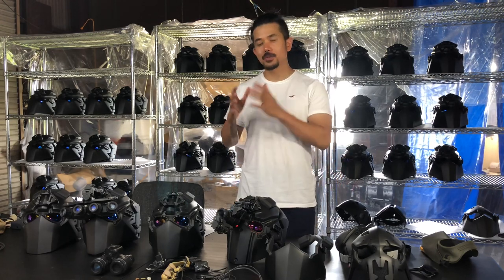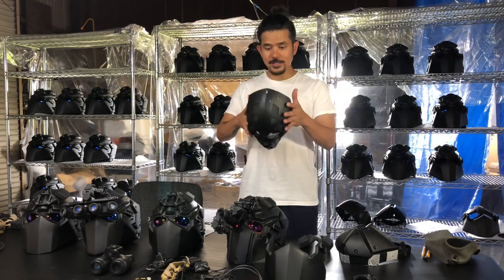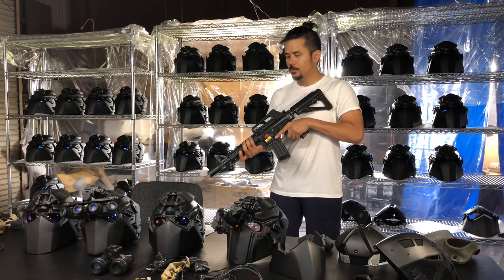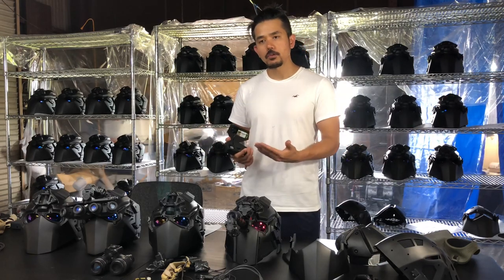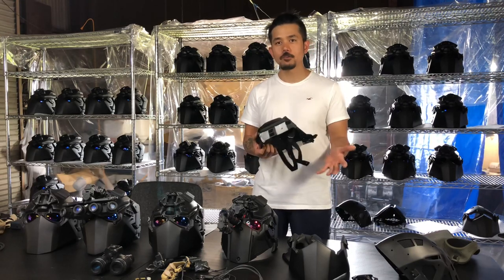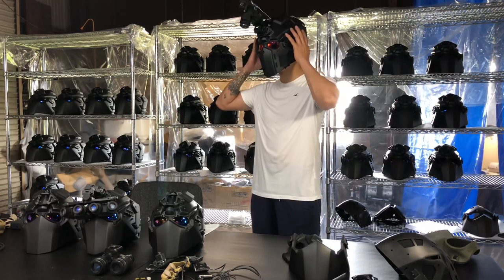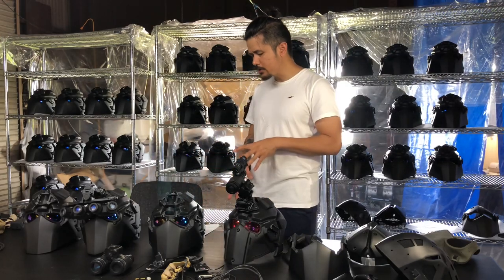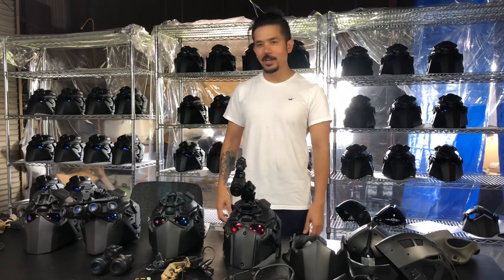WHAT MAKES THE DEVTAC RONIN DIFFERENT.